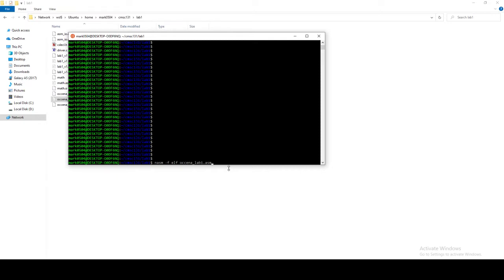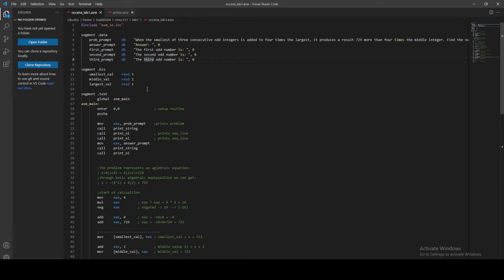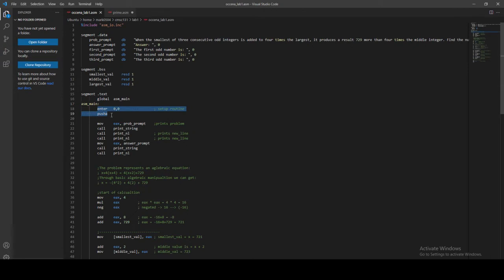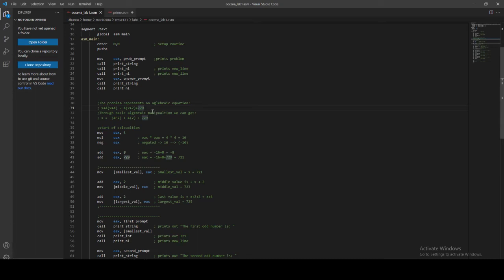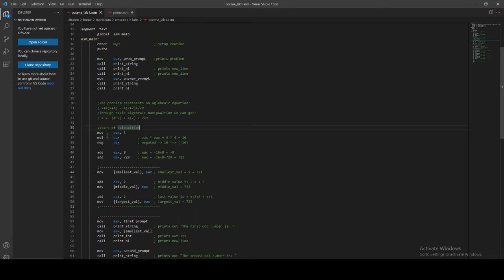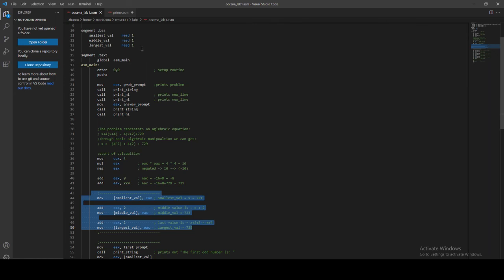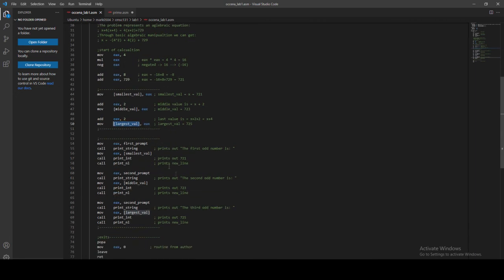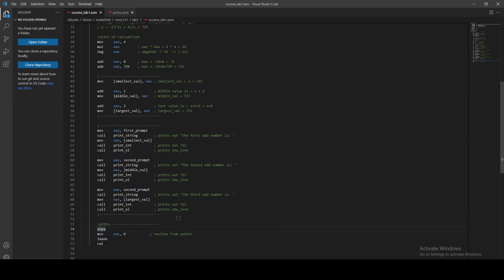CMSC 131 - lab1 occena